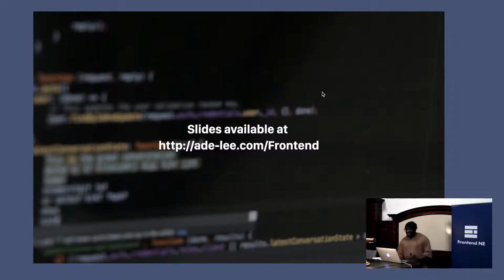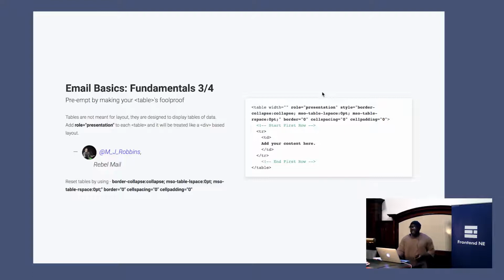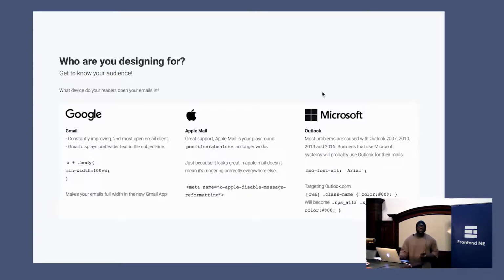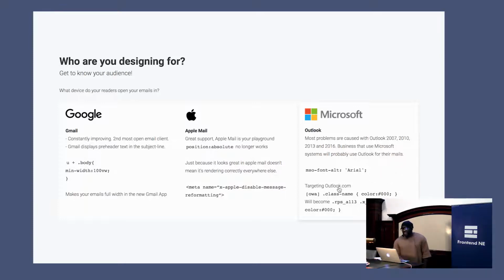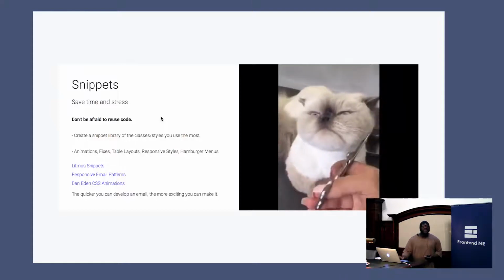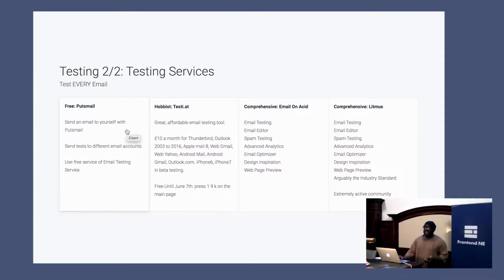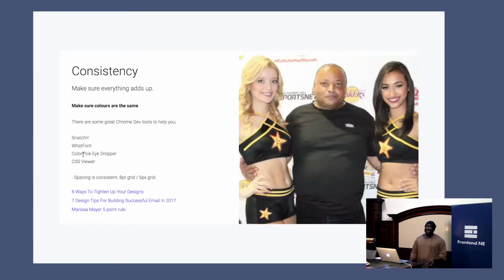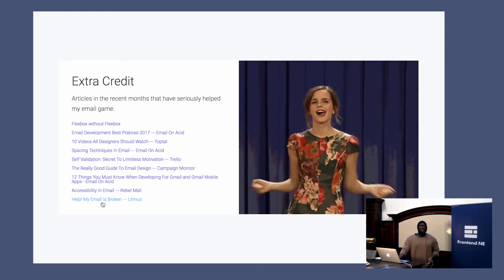An Introduction to modern email best practices - Ade-Lee Adebiyi | June 2017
Ade-Lee Adebiyi (01/06/17)

Ade-Lee takes us through things like layout fundamentals, tricks and hacks to get consistency across various email clients, and how to test your work!